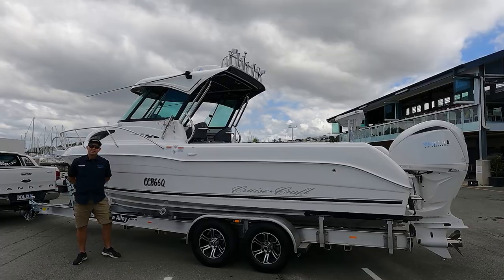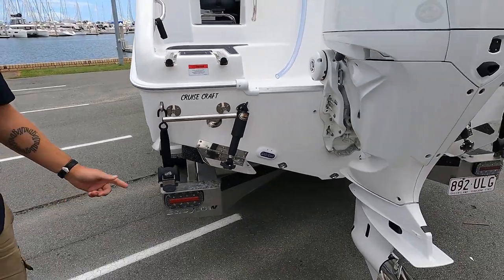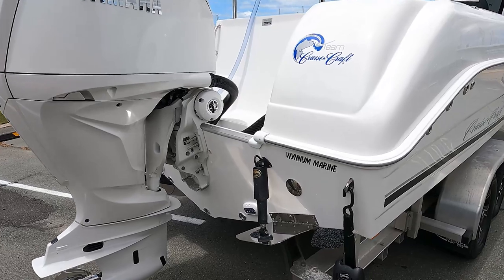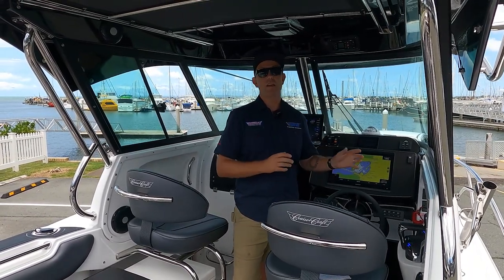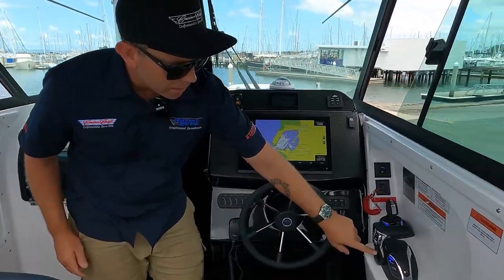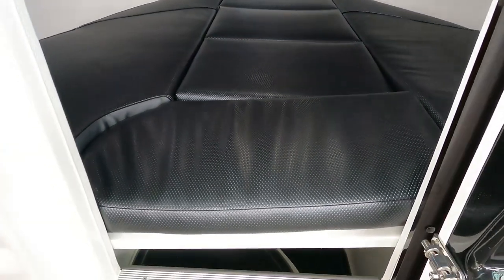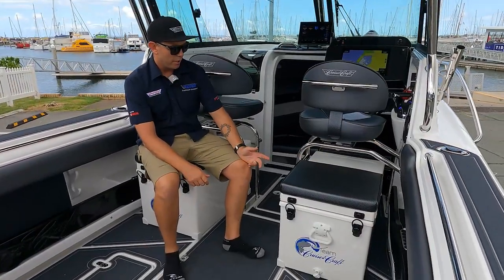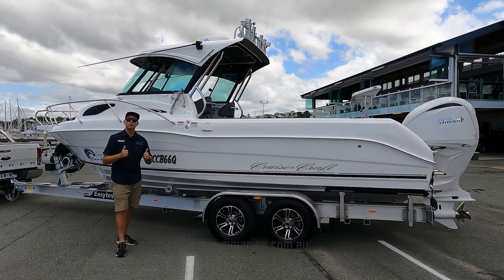Wynnum Marine - Cruise Craft 720HT DEMO with ALL NEW Yamaha V6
Incorporating technological advancements previously only seen on the V8 XTO models. This motor not only looks great with it’s more aggressive styling, but this engine has been designed to be completely integrated in to the boats power, steering and control systems.